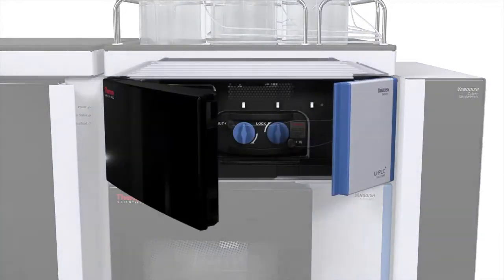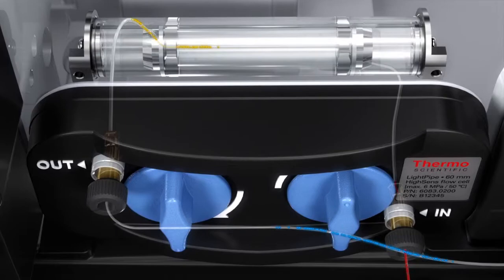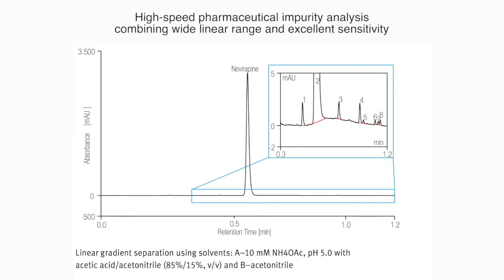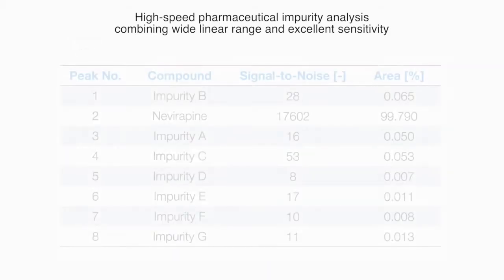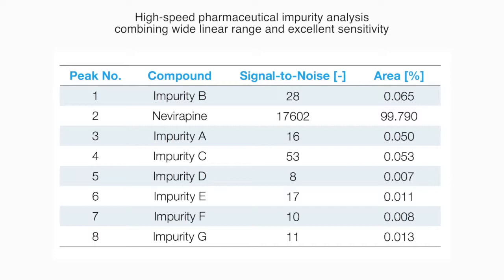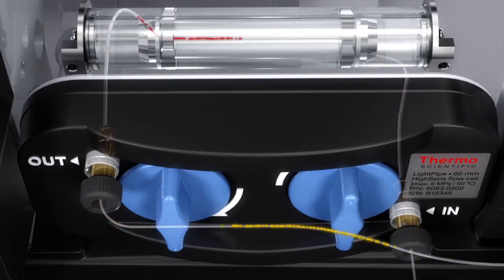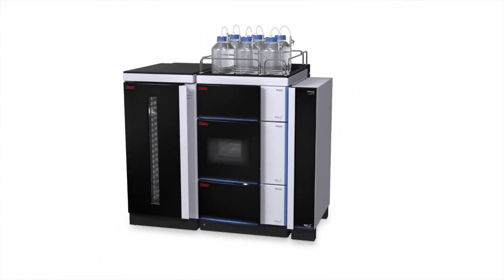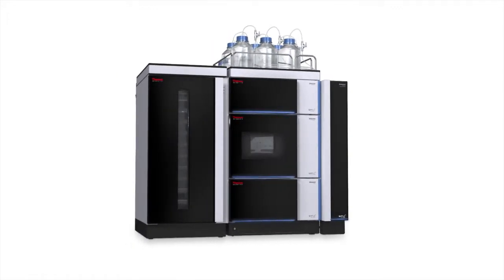Vanquish UHPLC System: Detect the Analyte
~1 minute animation video for the new Vanquish UHPLC system describing the new diode array detector, with animations for how the sample is detected on the detector.